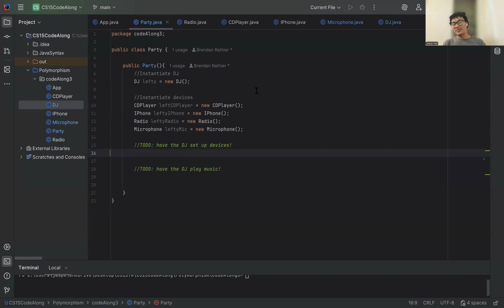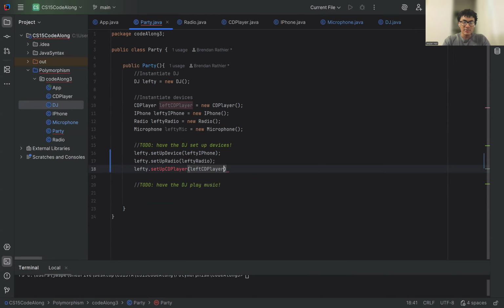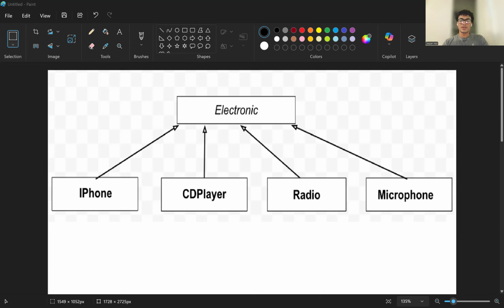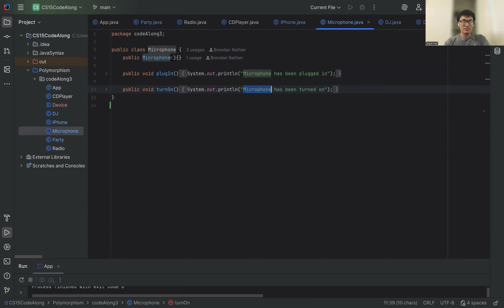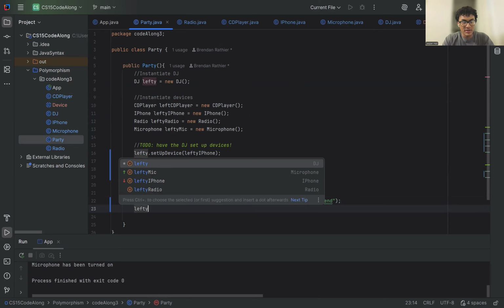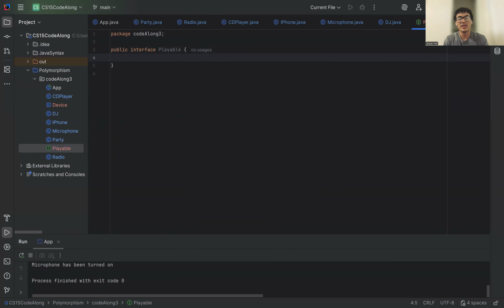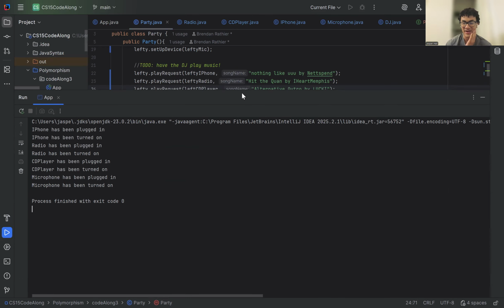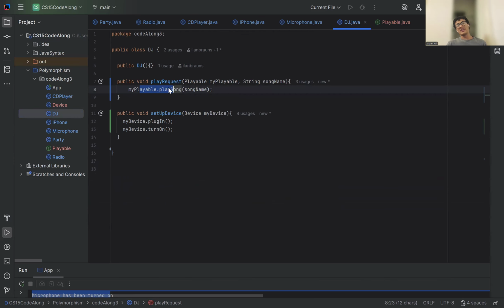Polymorphism Code Along 2025 Recording